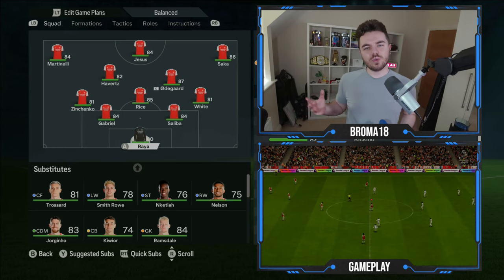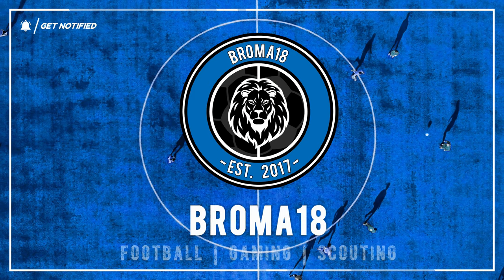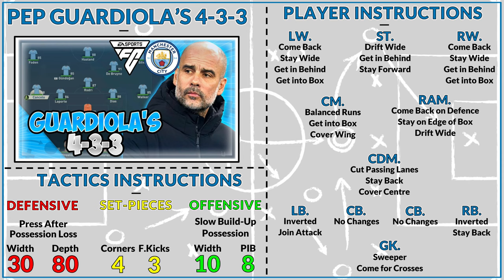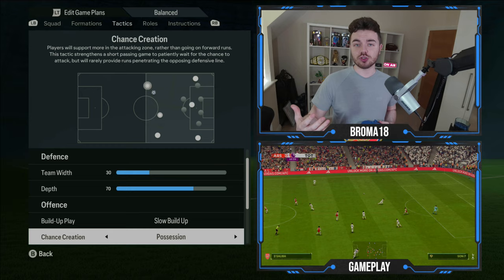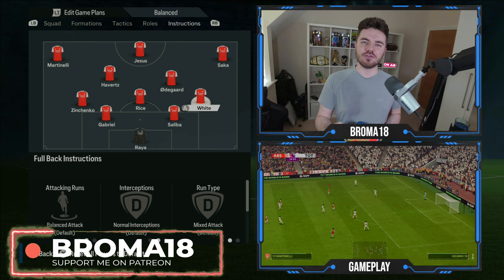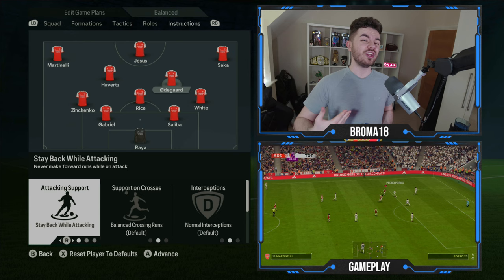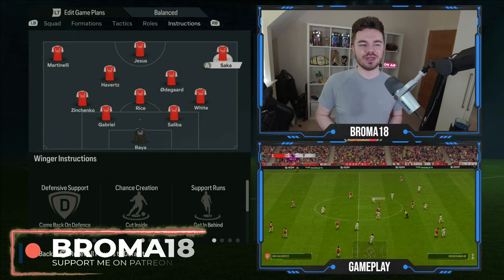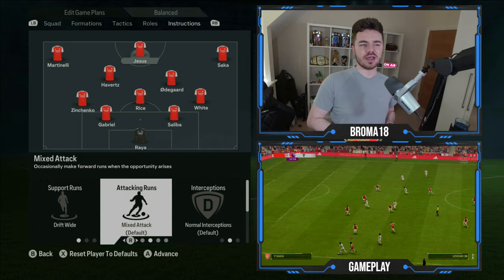Replicate Mikel Arteta's Arsenal Tactics in FC24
In this video, I show you how to replicate Mikel Arteta's 4-3-3 Arsenal tactics in EAFC 24.

Chapters:
Intro - 0:00
Position Changes - 0:23
Tactics Instructions - 1:32
Player Instructions - 2:05